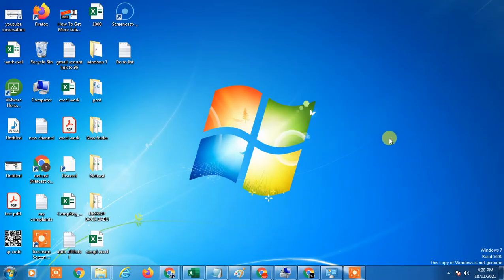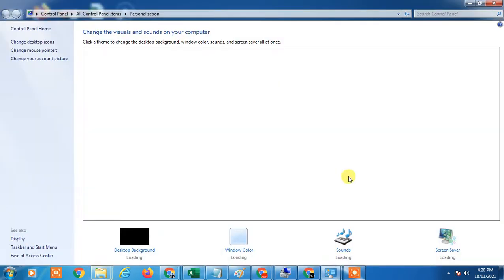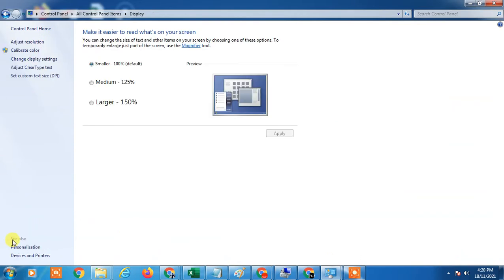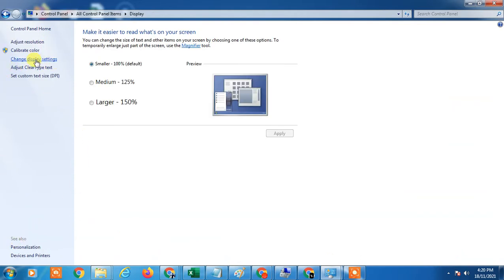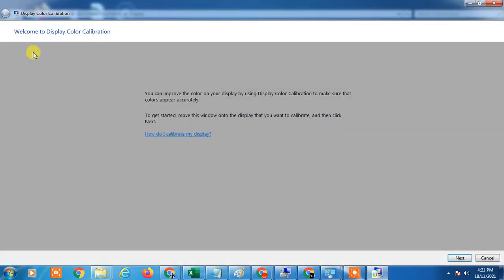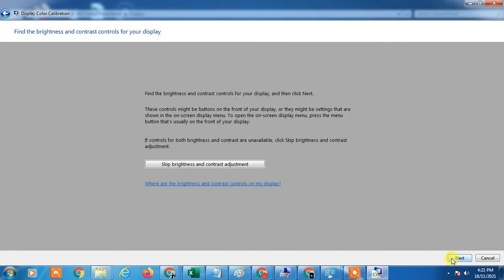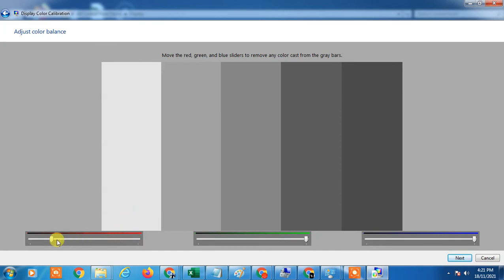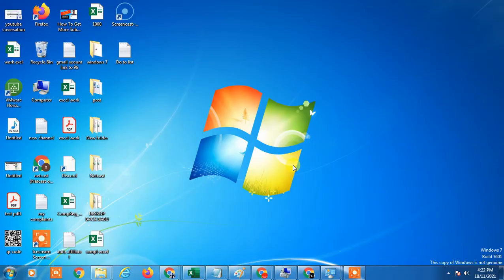How to Decrease Brightness In Windows 7?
In this video tutorial, we are going to learn, how to decrease brightness in windows 7 computer